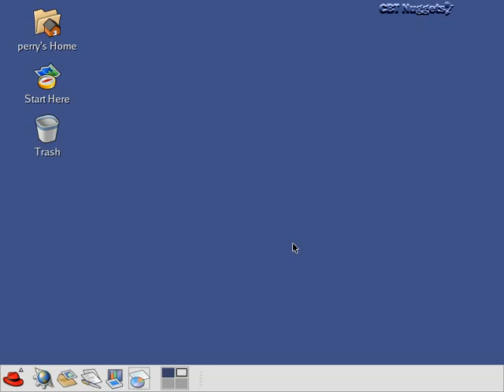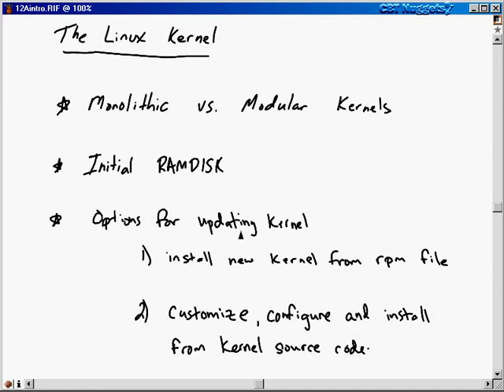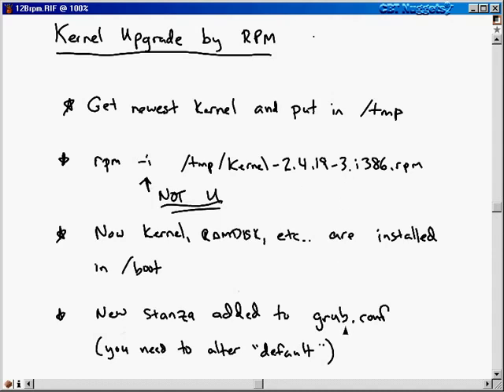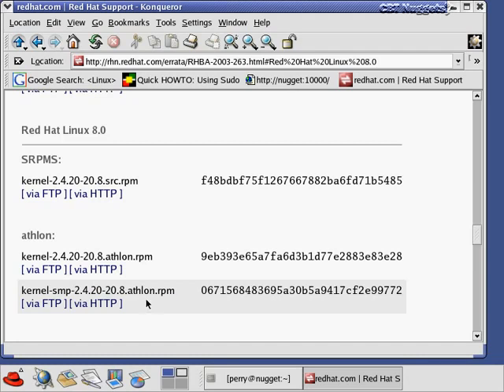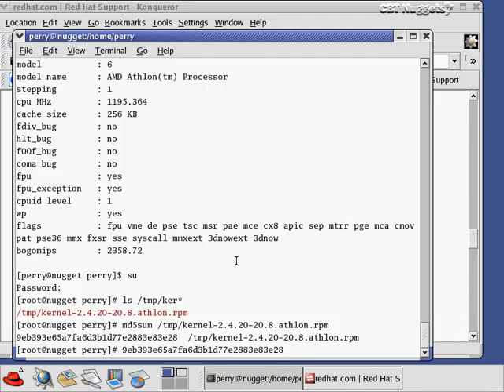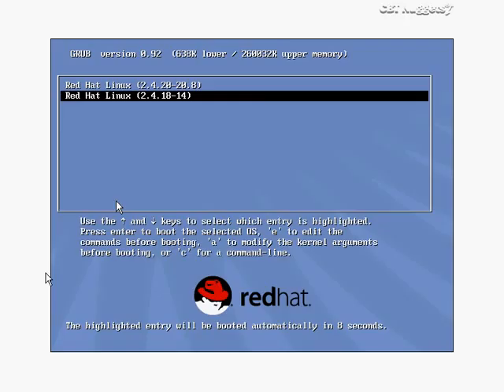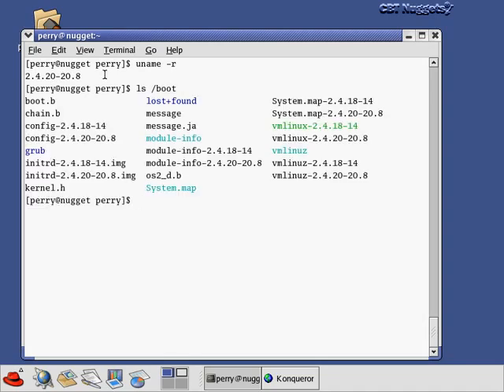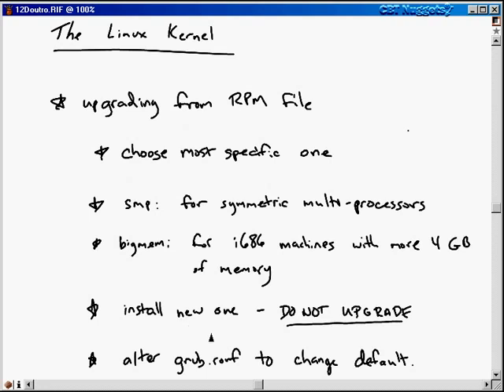13 The Linux Kernel INTERMEDIATE AND ADVANCED